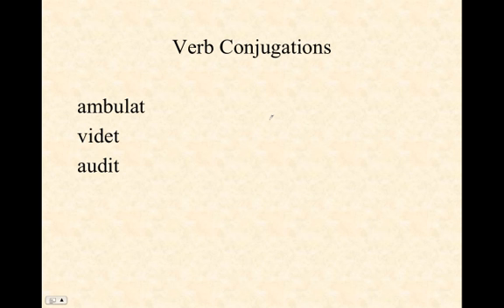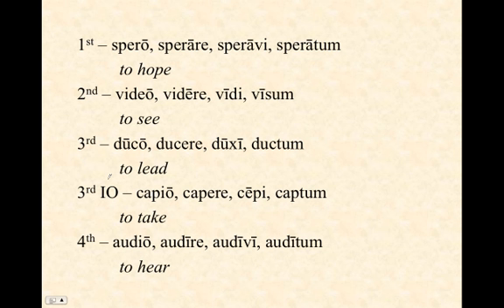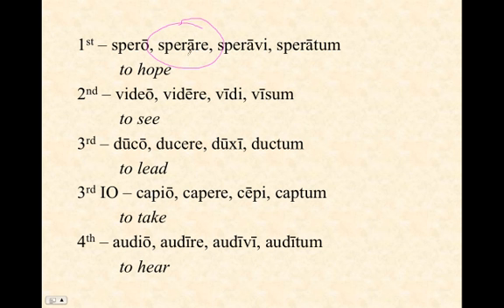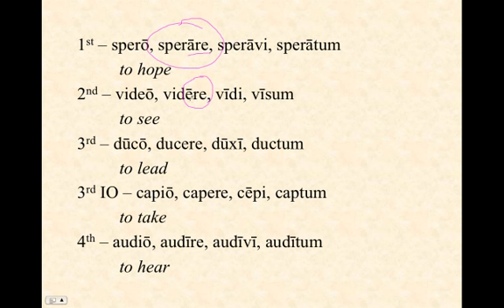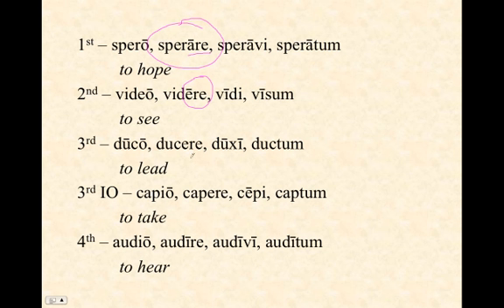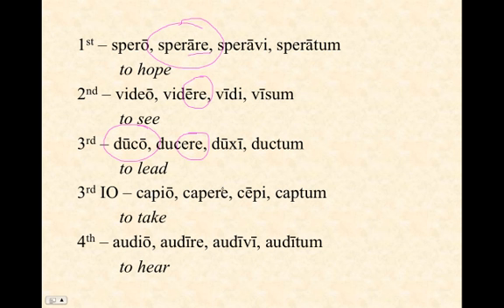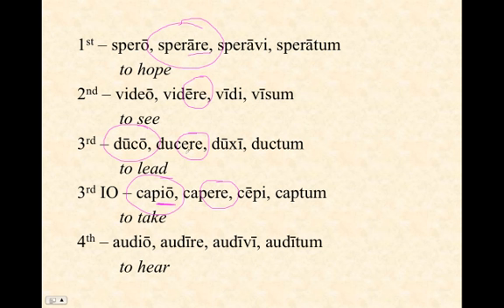Overview of Verb Conjugations